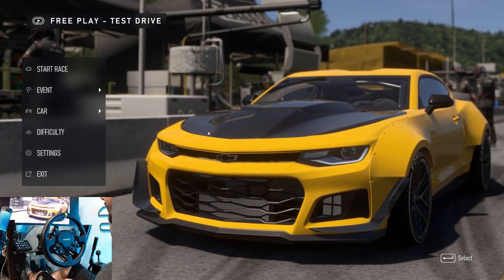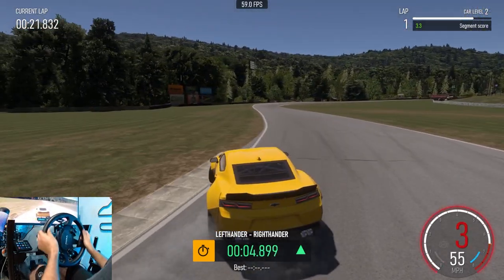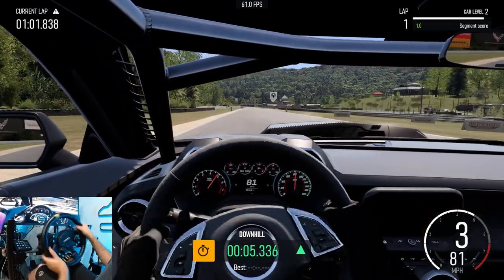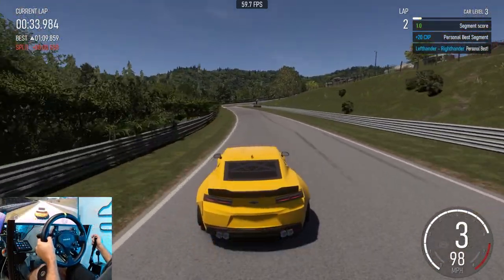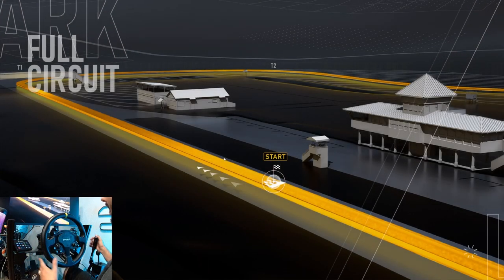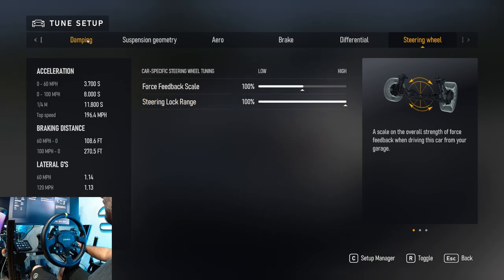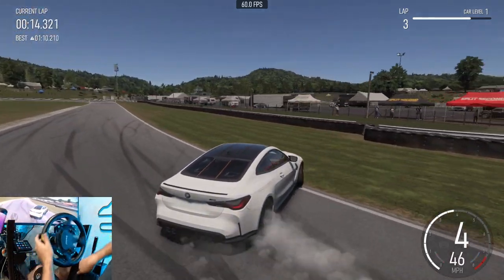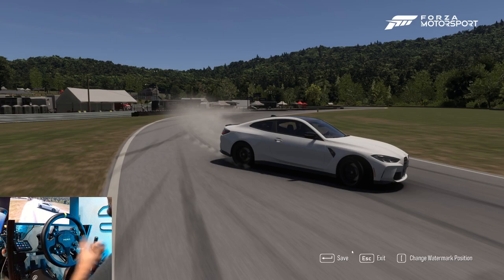New Forza Motorsport - First Drifts on a wheel - How does it feel on the wheel ? - Moza R12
Taking on the new Forza Motorsport and testing the drifting feel in the game on my Moza R12

MOZA Racing
NRG Innovations
The Coldest Water
Vosan